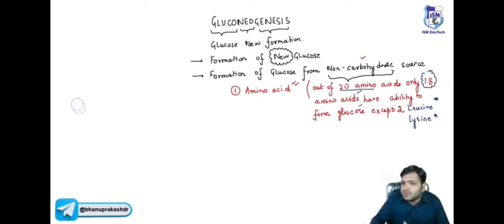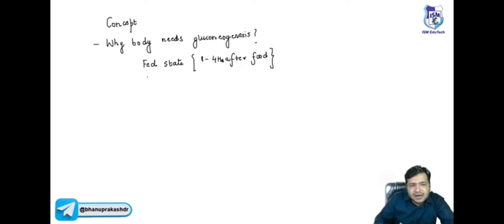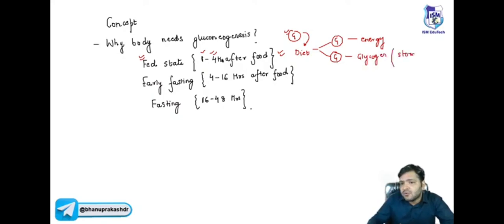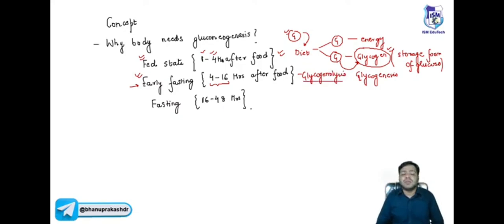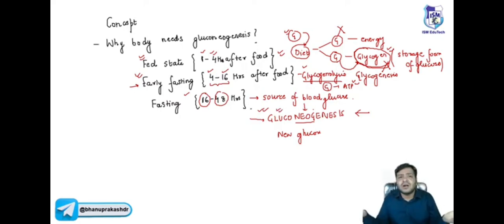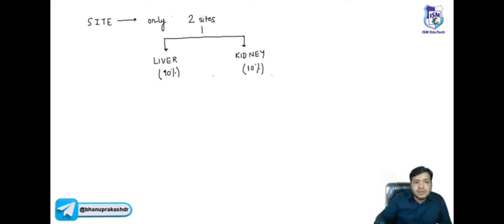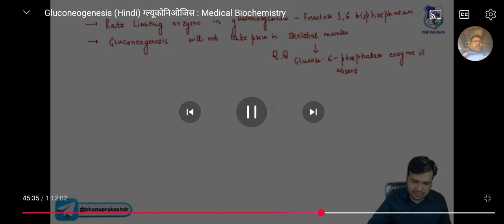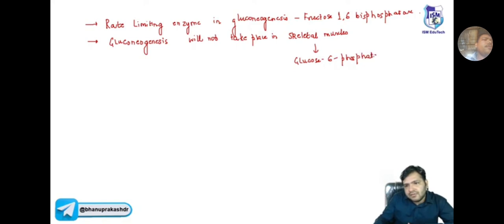April 27, 2025